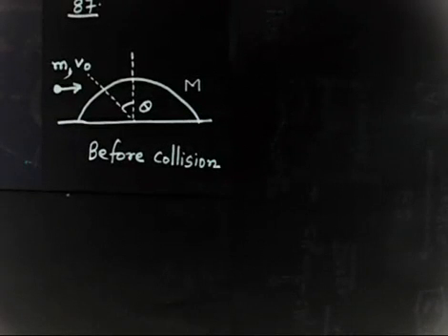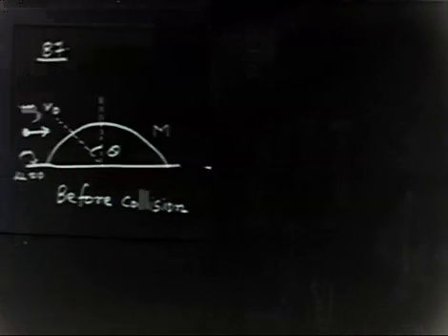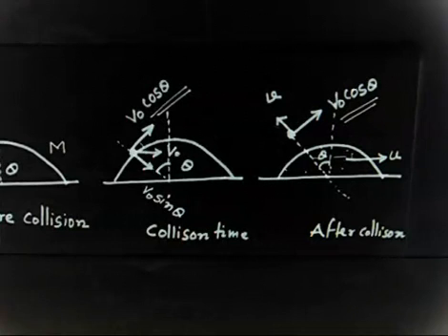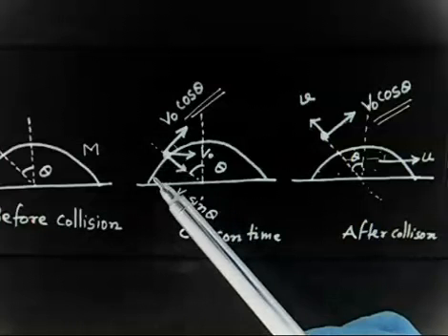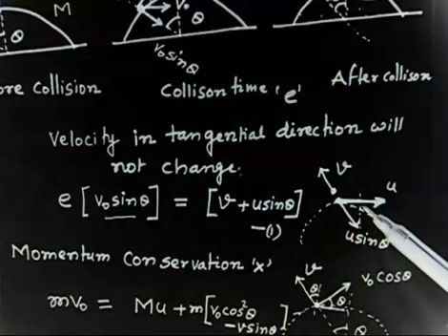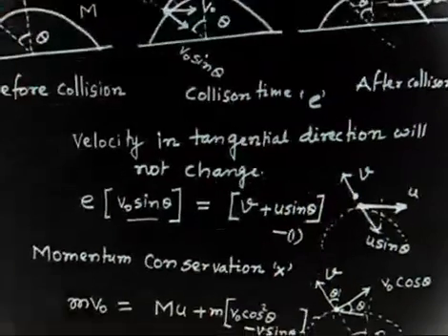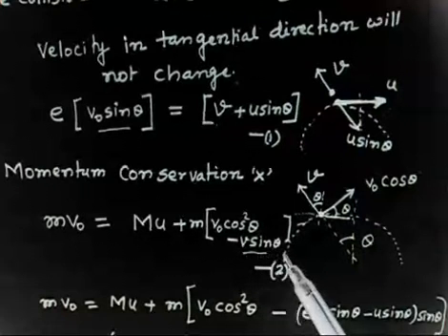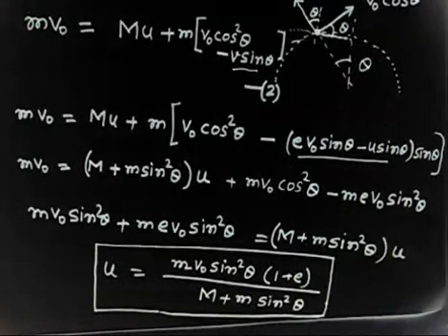Collision 3 ball colliding with hemisphere for IIT by Guru Sir